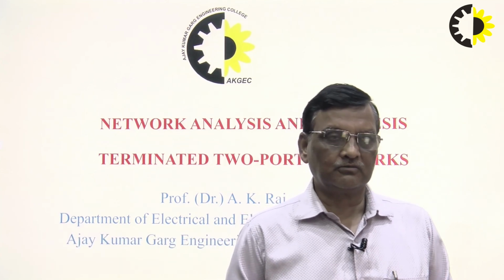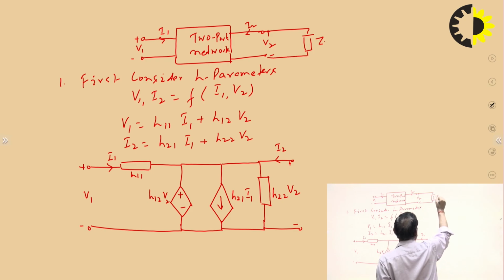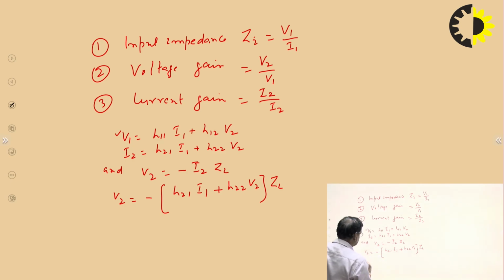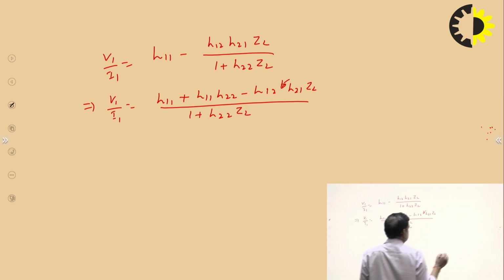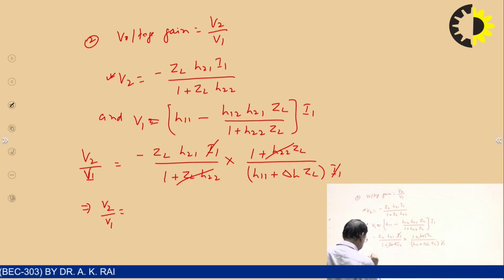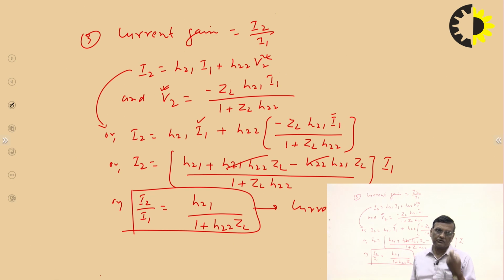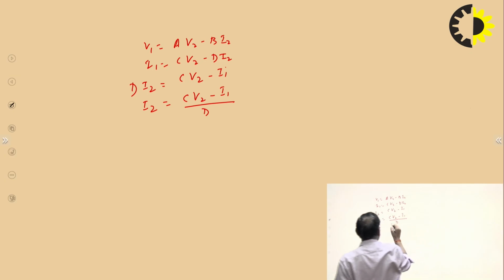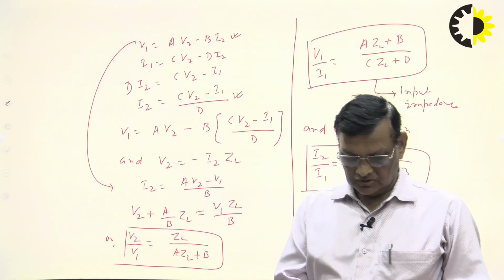TERMINATED TWO-PORT NETWORKS PART-02| NETWORK ANALYSIS AND SYSTHESIS | LECTURE 10 BY DR. A. K. RAI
Dear All,
Please find the links to all five units for NETWORK ANALYSIS AND SYSTHESIS below:

In this lecture, Dr. A. K. Rai explains Terminated Two-Port Networks as part of the Network Analysis and Synthesis course. This topic is essential for understanding how two-port networks behave when connected to load impedances, which is widely used in circuit and system analysis.
The lecture covers:
• Introduction to two-port networks
• Concept of terminated two-port networks
• Load termination and its effects
• Input and output characteristics
• Analysis using network parameters
• Important points for numerical problems
This lecture is very helpful for B.Tech (EE / EEE / ECE) students, especially for university exams, AKTU syllabus, and GATE fundamentals.
📌 Subject: Network Analysis and Synthesis
📌 Lecture: 09
📌 Topic: Terminated Two-Port Networks
📌 Faculty: Dr. A. K. Rai
📌 Institute: Ajay Kumar Garg Engineering College (AKGEC)